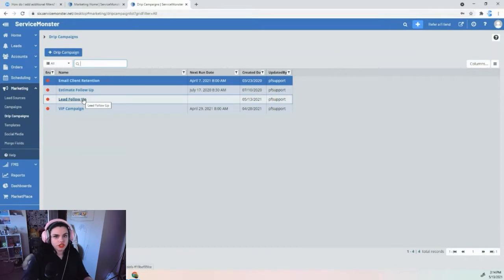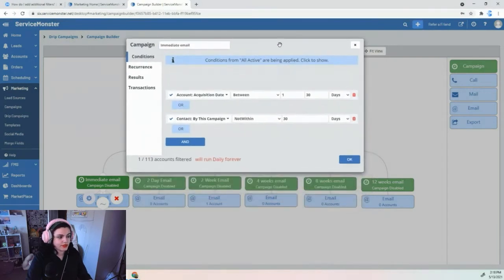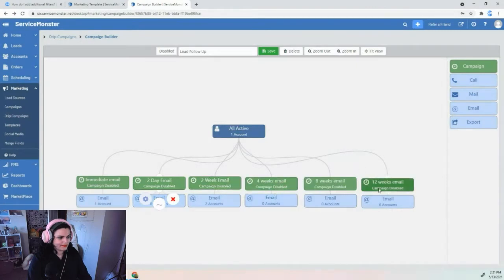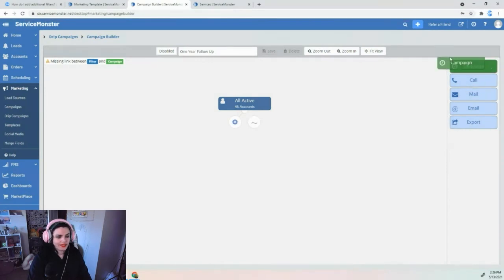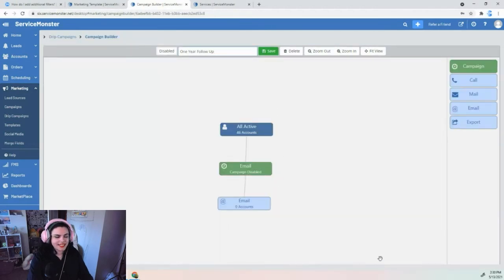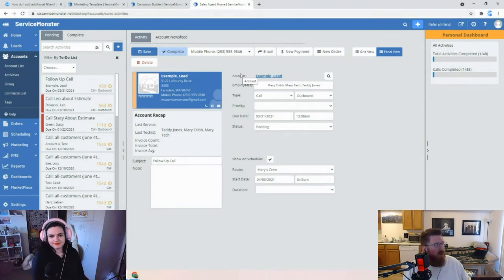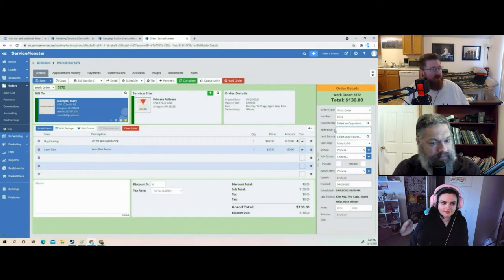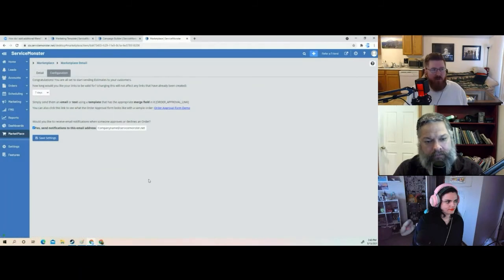The ServiceMonster Podcast 065 | The Importance of Drip Campaigns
In this episode of The ServiceMonster Podcast, Joe, Adam, and Mary take a look into drip campaigns within ServiceMonster. How to set them up using templates, how to set them up from scratch, and why they are so important to your business. We also go over ServiceMonster Updates, and take a look at some of your questions in SMUG. Check back every week for a new episode of the Podcast!

00:00 - Intro
02:25 - Showcasing Drip Campaigns
13:35 - Starting A Campaign From Scratch
19:20 - The Importance Of These Campaigns
25:52 - ServiceMonster Updates
29:36 - SMUG Alan: Reference Field
31:21 - SMUG Matt: Change Order Accepted E-mail
32:04 - SMUG Kimberly: Disable Creating New Services for Technician Security Roles
33:49 - SMUG Corey: Help With Marketing and E-mail templates
38:23 - Outro